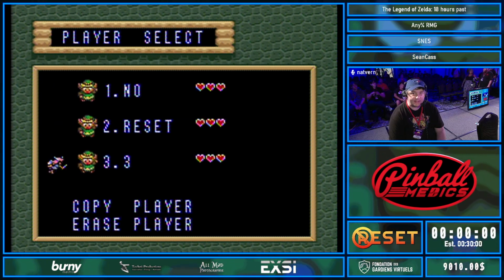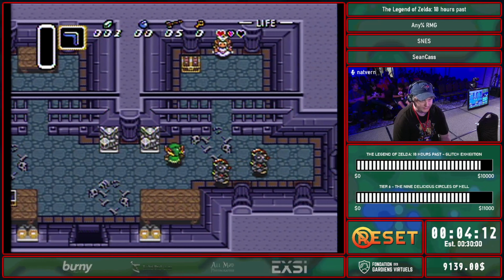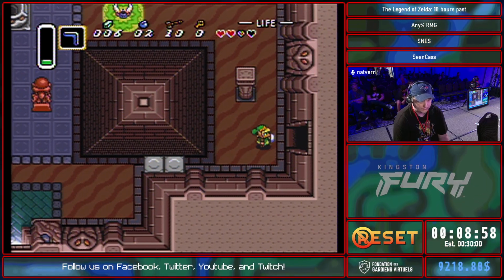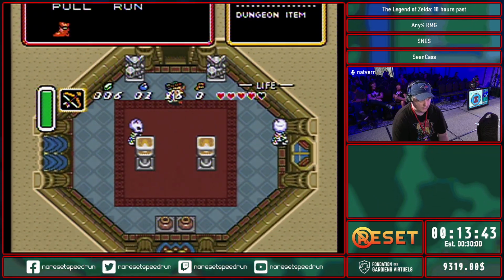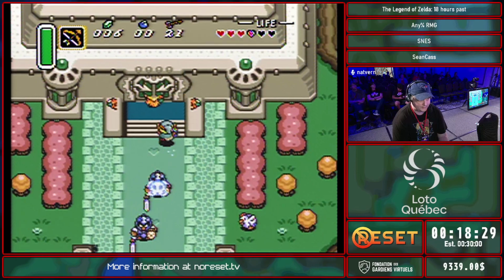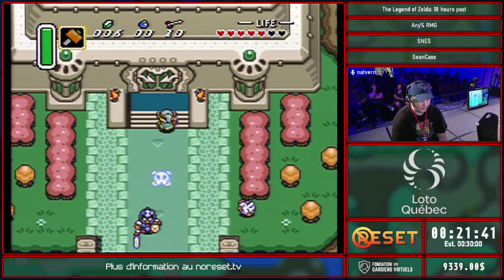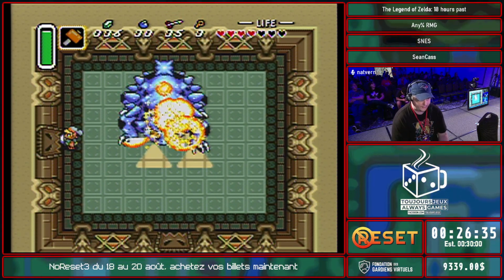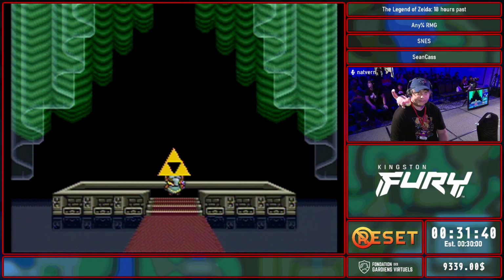NoReset3 - The Legend of Zelda: 18 Hours Past by SeanCass